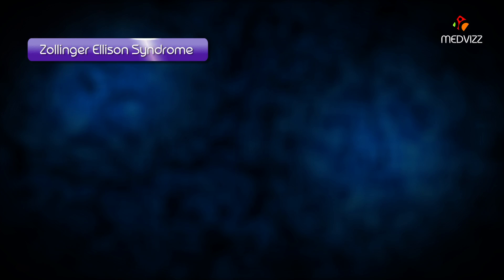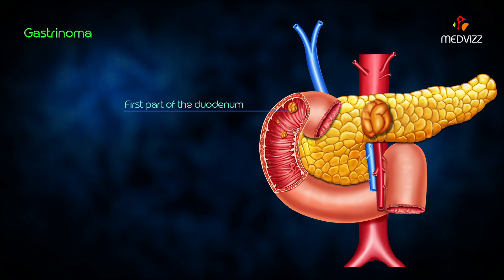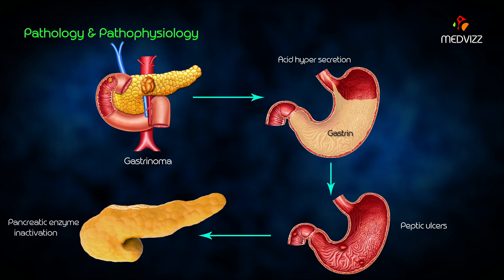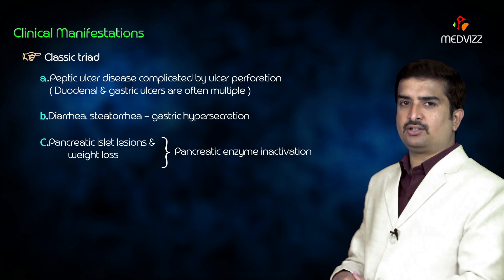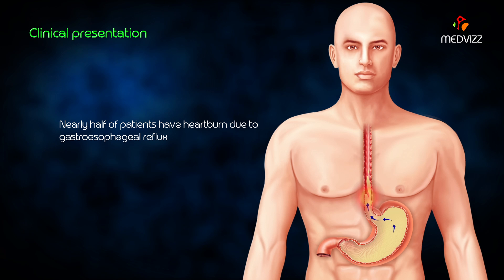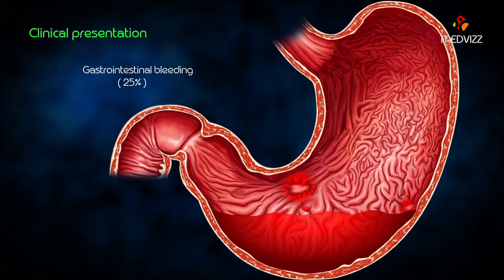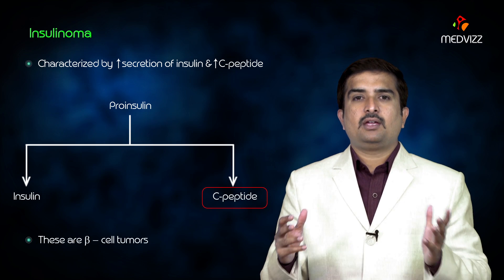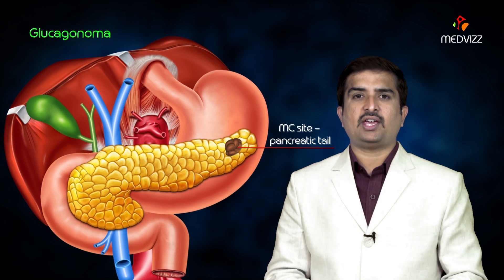Zollinger-Ellison syndrome (ZES) - Animated lecture usmle step 1 pathology , Dr Bhanu prakash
Zollinger-Ellison syndrome is a rare condition in which one or more tumors form in your pancreas or the upper part of your small intestine (duodenum). These tumors, called gastrinomas, secrete large amounts of the hormone gastrin, which causes your stomach to produce too much acid. The excess acid then leads to peptic ulcers, as well as to diarrhea and other symptoms.

Zollinger-Ellison syndrome (ZES) is rare. The disease may occur at any time in life, but people are usually diagnosed between ages 20 and 50. Medications to reduce stomach acid and heal the ulcers is the usual treatment for Zollinger-Ellison syndrome.

Symptoms

Signs and symptoms of Zollinger-Ellison syndrome may include:

Abdominal pain
Diarrhea
Burning, aching, gnawing or discomfort in your upper abdomen
Acid reflux and heartburn
Nausea and vomiting
Bleeding in your digestive tract
Unintended weight loss
Decreased appetite